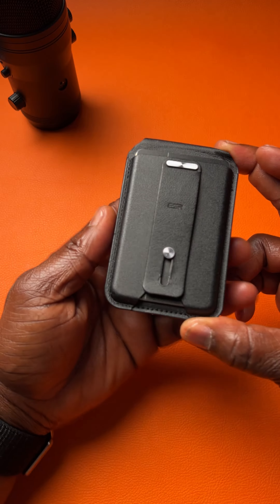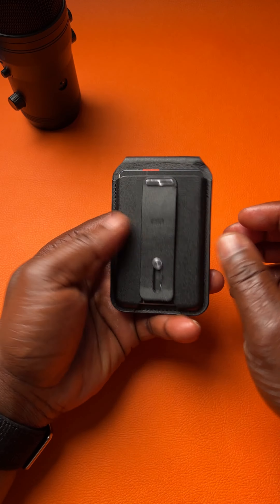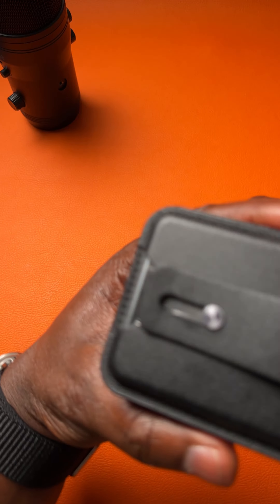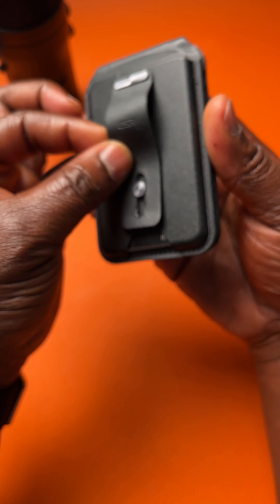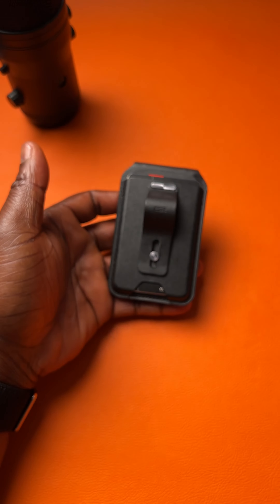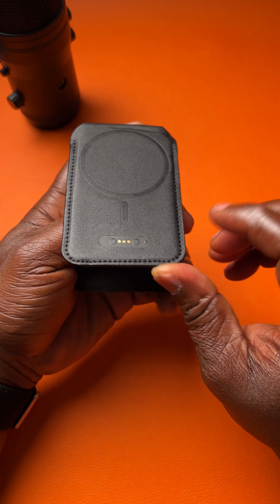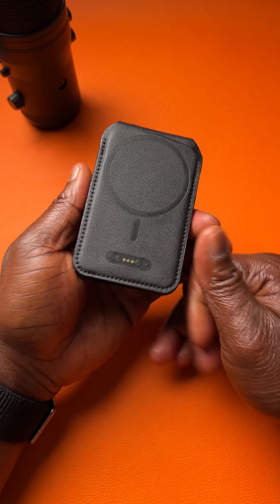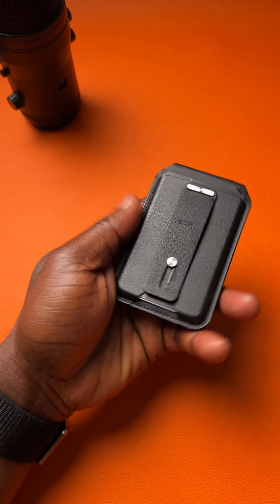ESR Geo Magsafe Wallet| Pros and Cons Unveiled”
Introducing the ultimate MagSafe wallet with full Apple-Certified Find My functionality! Featuring 2x stronger magnets, a versatile multi-view stand, and secure grip with a foldable finger loop, this wallet is designed to keep your cards safe and your phone secure. Enjoy seamless integration, real-time location tracking, and peace of mind with comprehensive customer support.